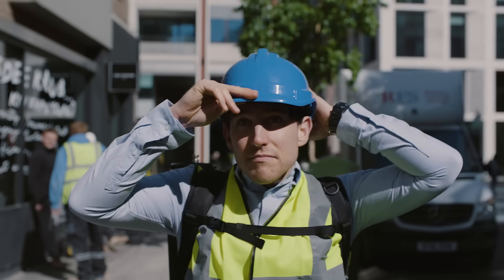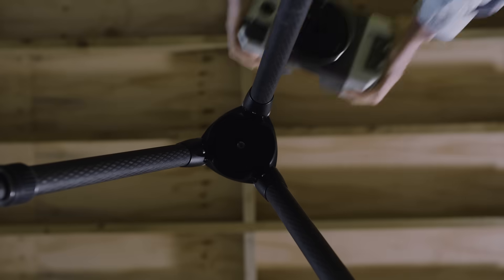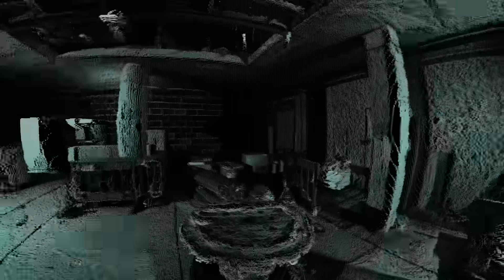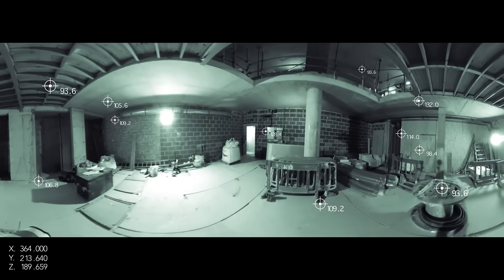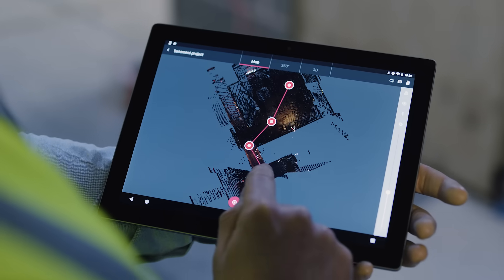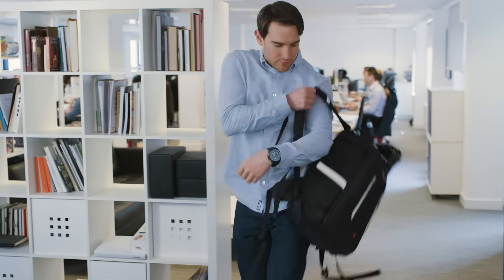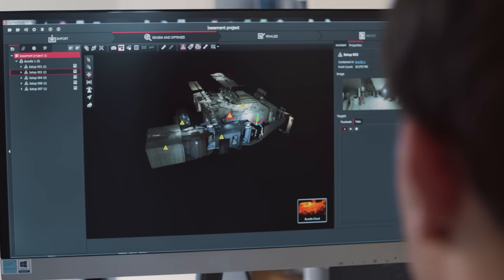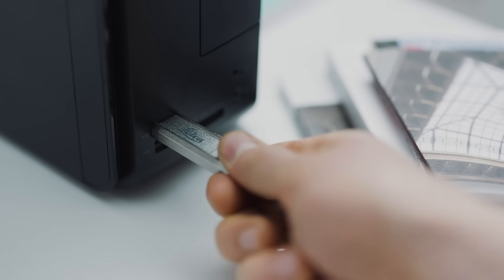Leica RTC360 3D Reality Capture Solution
The Leica RTC360 3D reality capture solution empowers users to document and capture their environments in 3D, improving efficiency and productivity in the field and in the office through fast, simple-to-use, accurate and portable hardware and software. RTC360 3D laser scanner is the solution for professionals to manage project complexities with accurate and reliable 3D representations and discover the possibilities of any site.
Highly portable, highly automated, intuitive and designed for maximum productivity, the RTC360 solution efficiently combines a high-performance scanner, a smartphone app for edge computing for automatically registering scans in real time, and a high-performance office software to integrate the 3D model seamlessly into any workflow. Capture scans, including enriching High Dynamic Range (HDR) imagery, in less than two minutes. Automatically record your moves from station to station to pre-register your scans in the field without manual intervention. Augment your data capture with information tags illustrating the opportunities for better planning, reflect site reality, and boost your teams’ situational awareness.